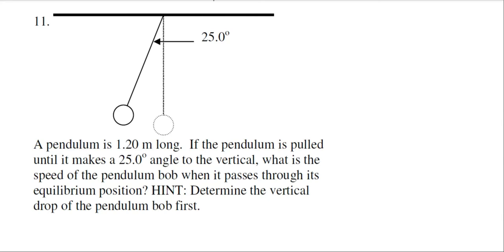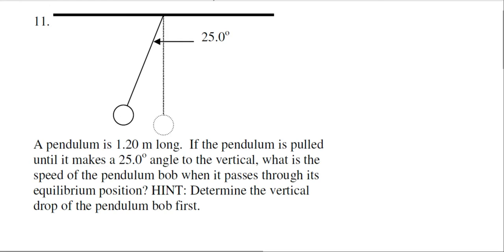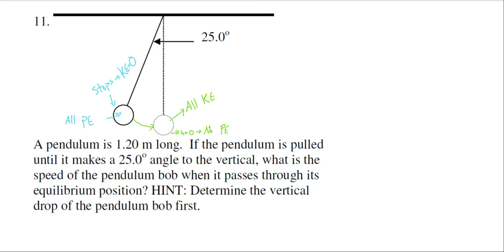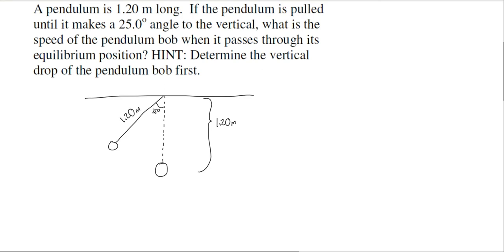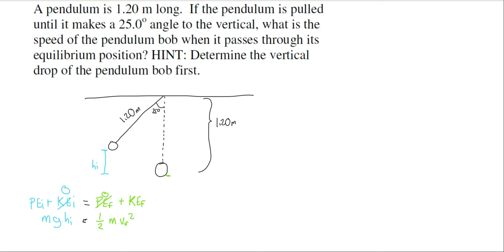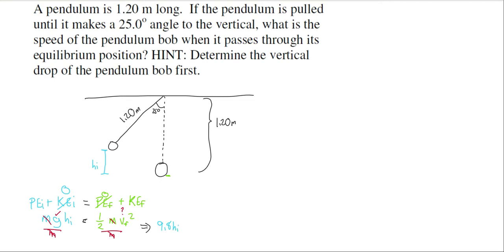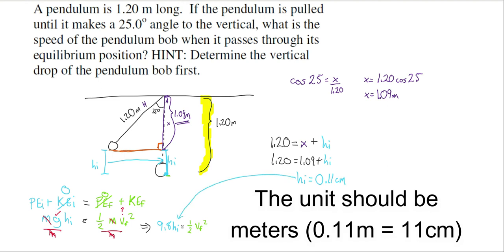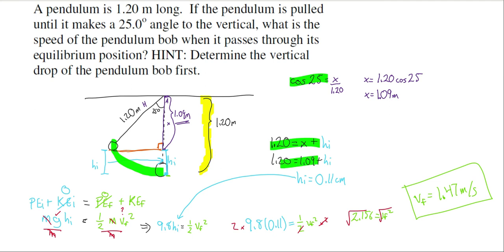Pendulum Problem - Energy Conservation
How to look at a pendulum when considering energy.